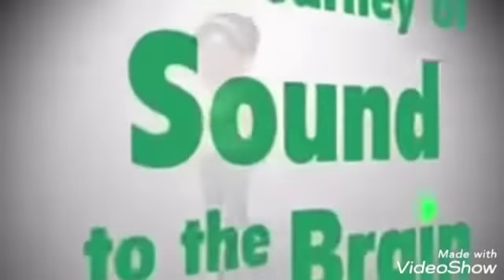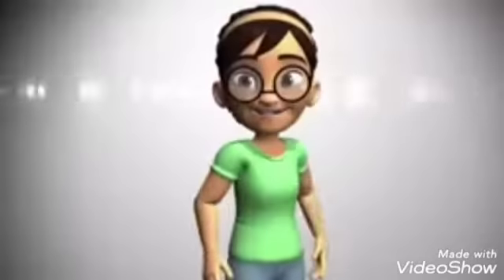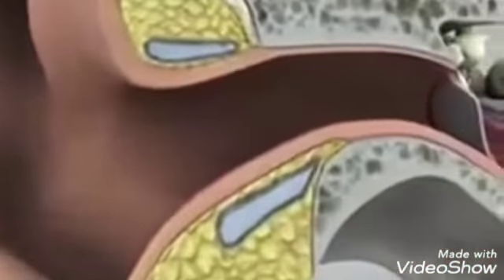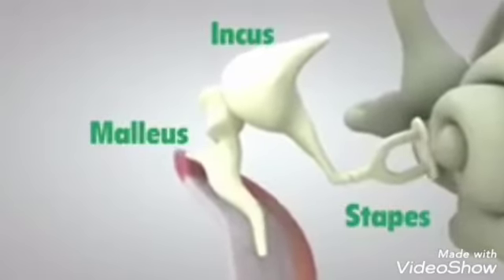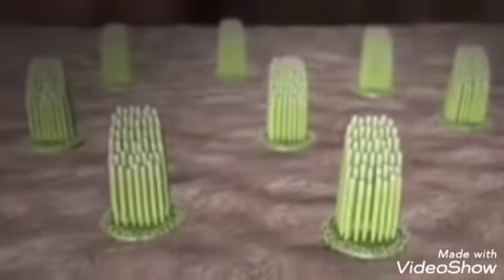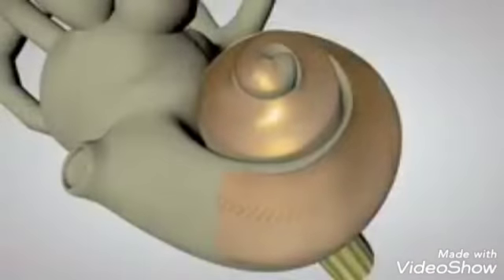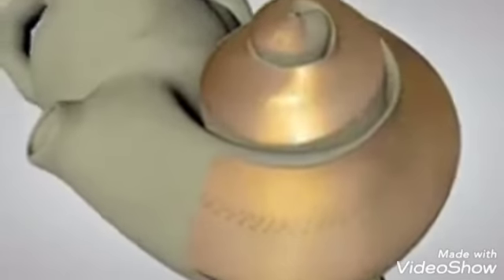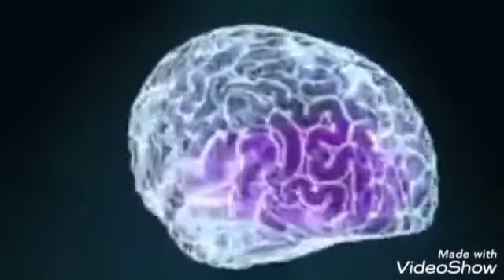GSM-Gr. VIII Science